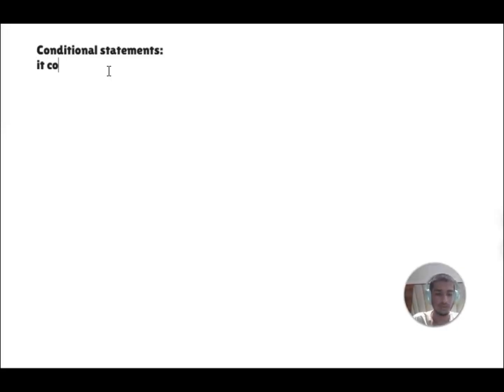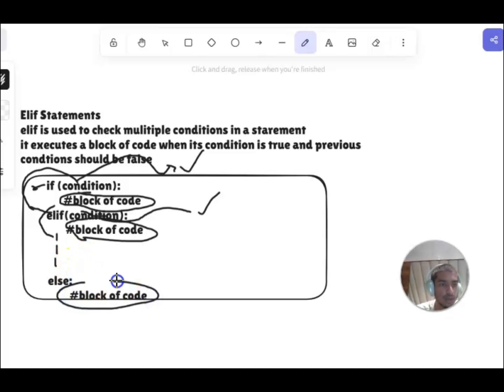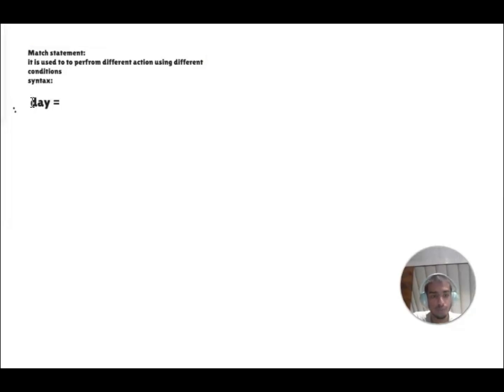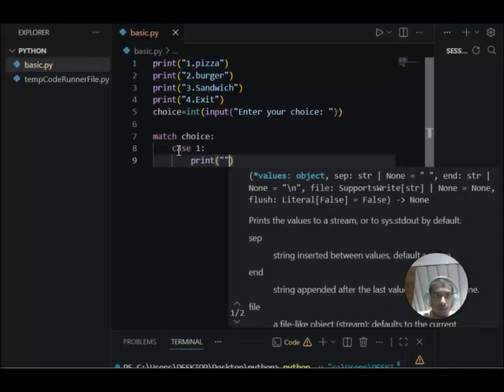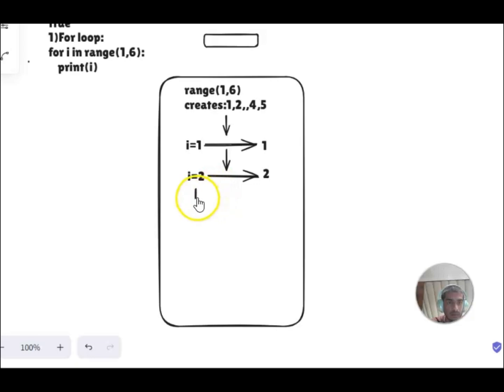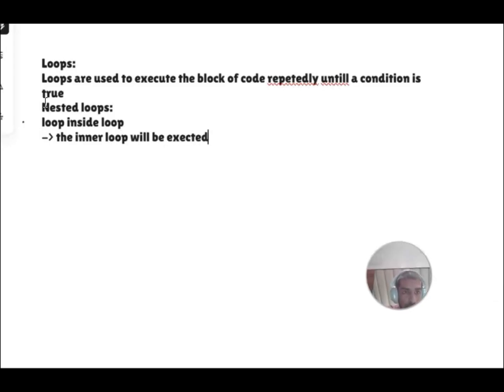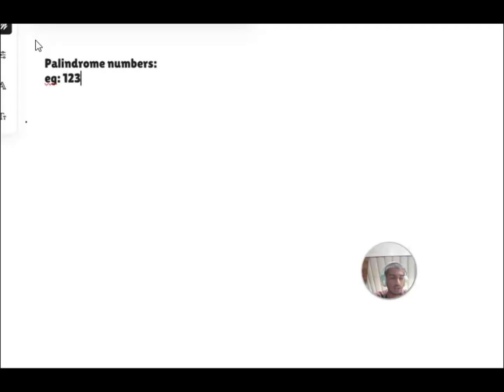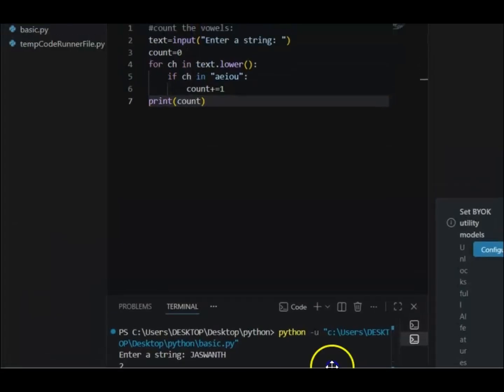Python Basics for Beginners | Lecture 4 | Learn Python from Scratch